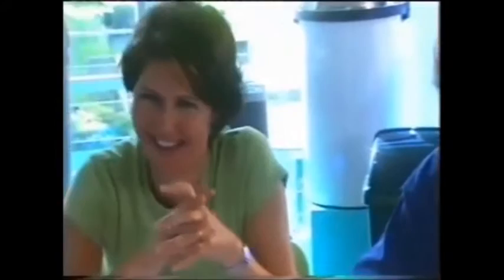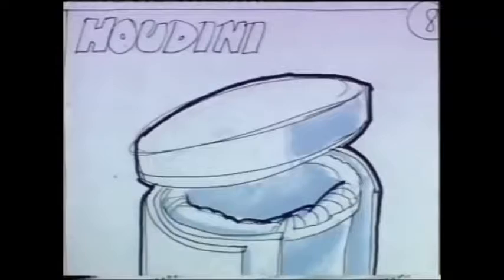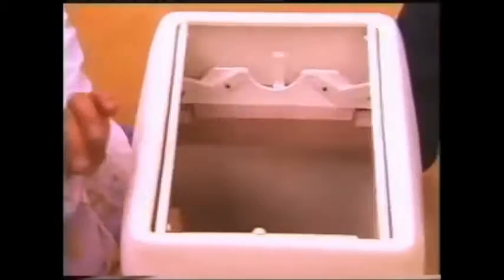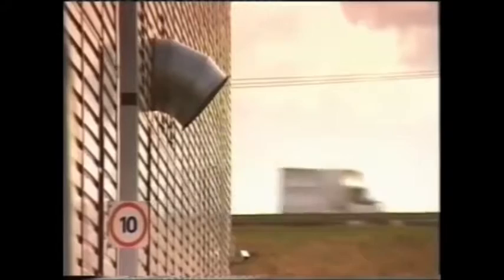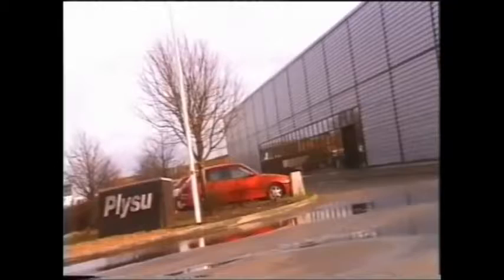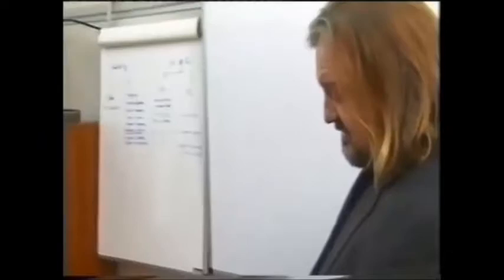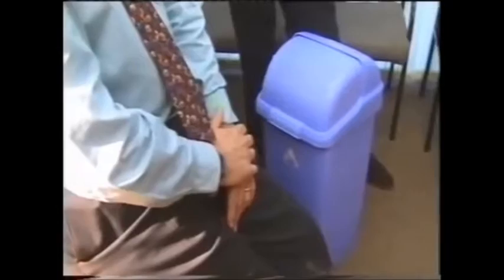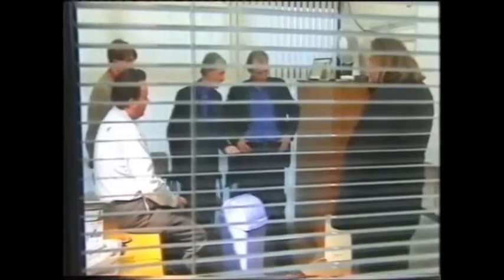Better By Design A Better Bin 7mins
Spotting opportunities to improve the everyday items which we have learned to live with despite their limitations